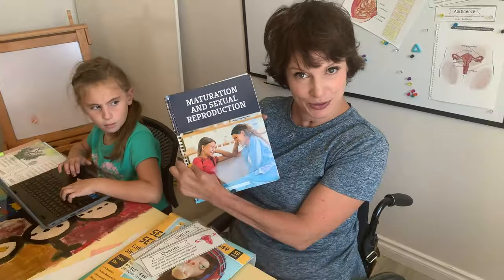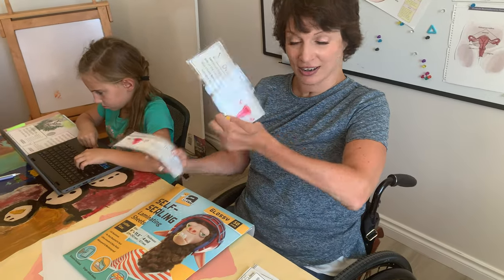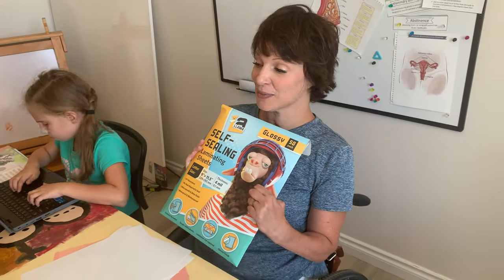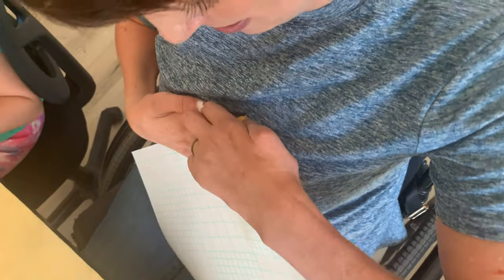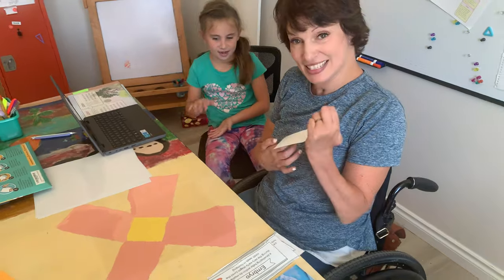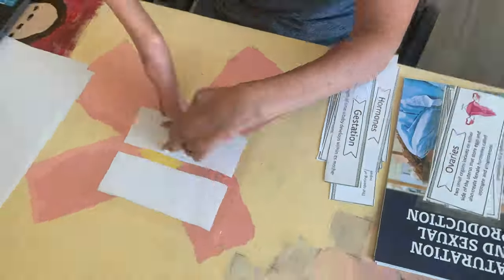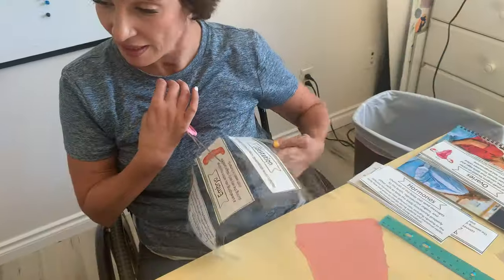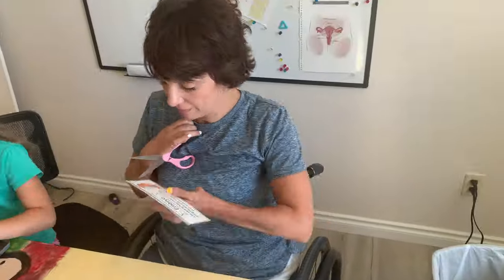Laminating Paper With Paralyzed Hands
Join me today in our home school room as I show you how I laminate using self sealing laminating papers. I wasn't sure I was going to be able to peal the backing off the pages but I can!  There may be creases it the beginning but it all becomes smooth sailing the more that you do it.

So I might be paralyzed but I'm not so paralyzed and Remember, When Life Gets Too Hard To Stand, Just Keep On Rollin'